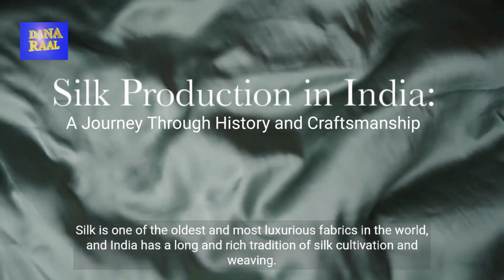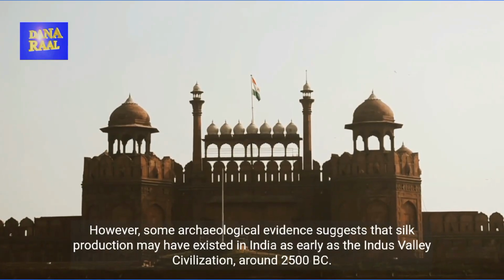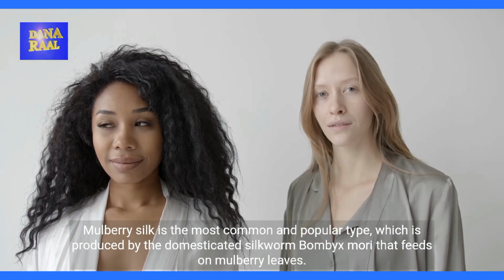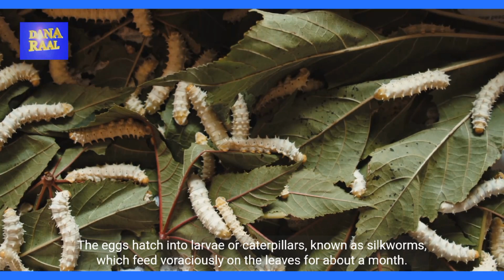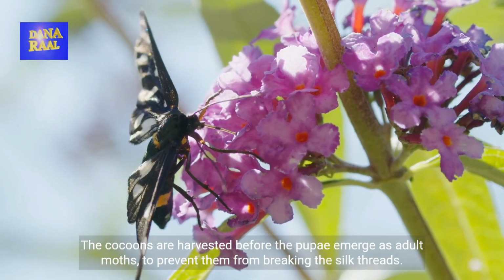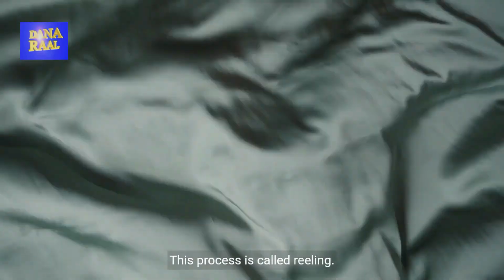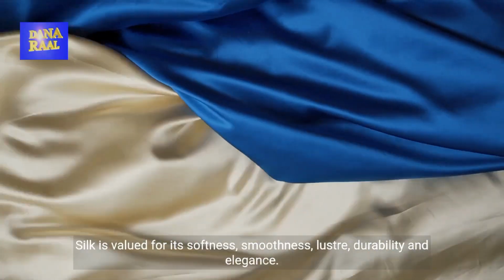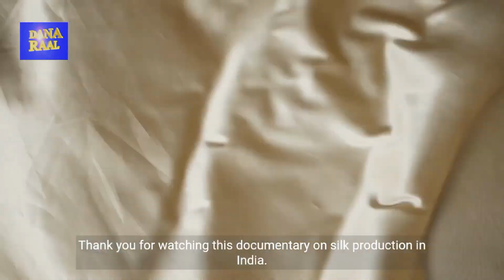Silk Production in India: A Journey Through History and Craftsmanship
Mr. David Joseph Solanki (Raju)
Actor/Director
Digital Photographer Movies
Danaraal Network Tv/Films Productions India 🇮🇳 🌎